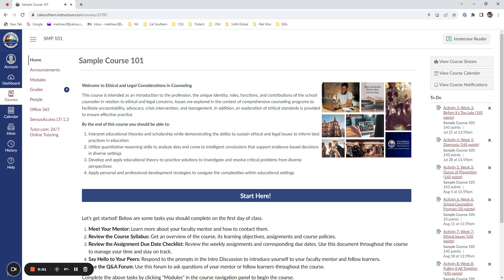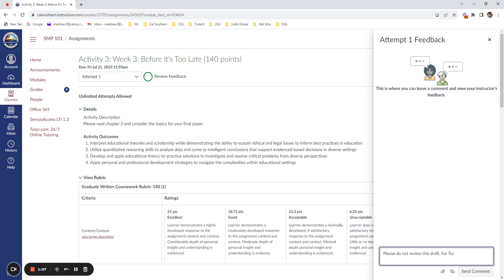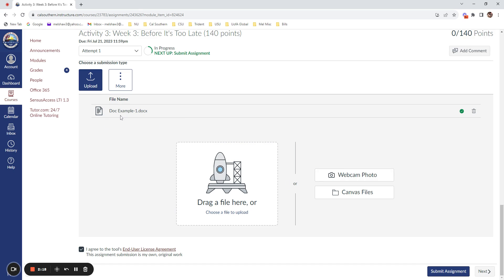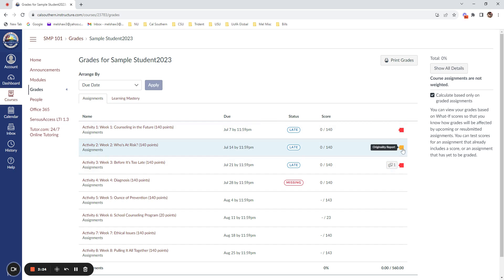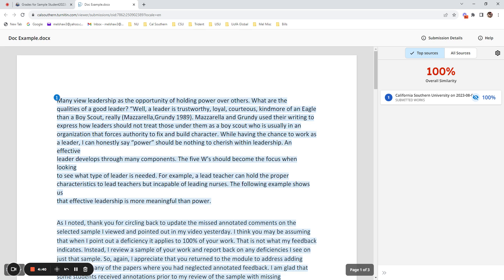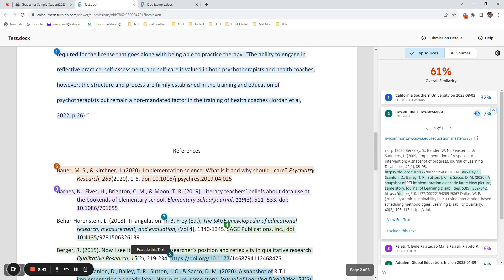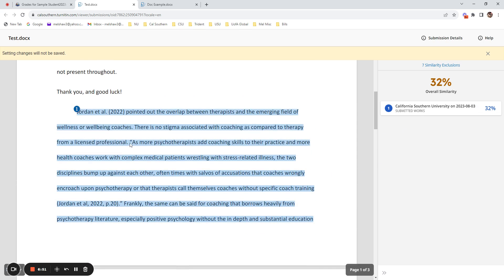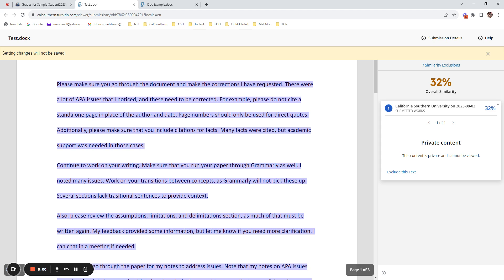How to Submit and Review Originality Scores on Turnitin